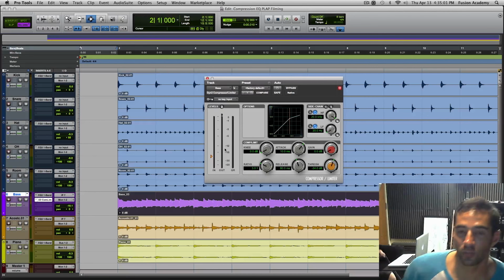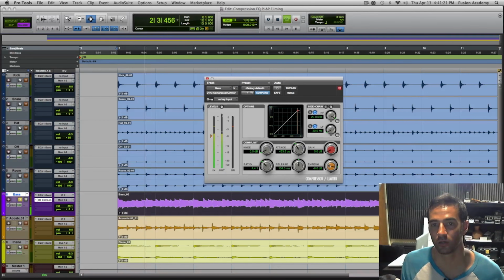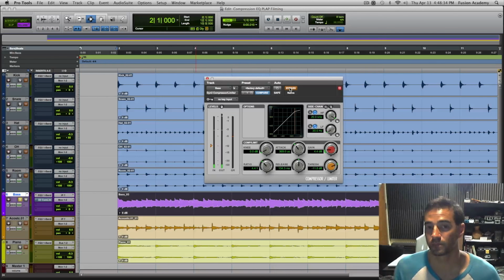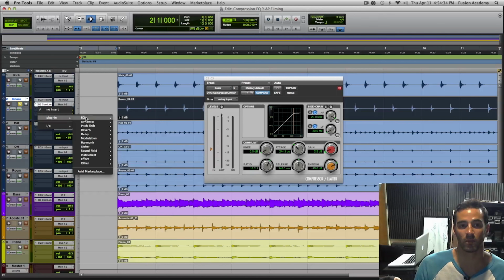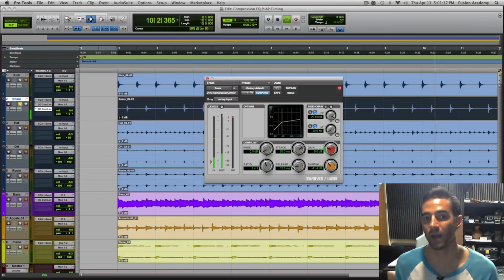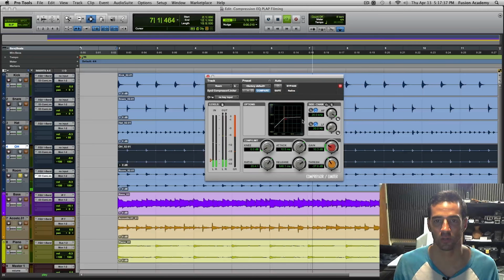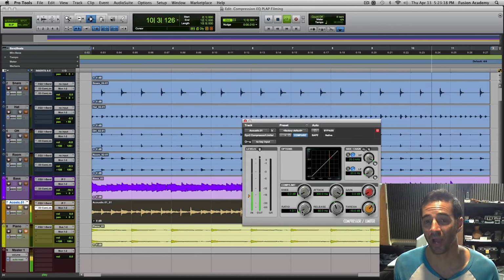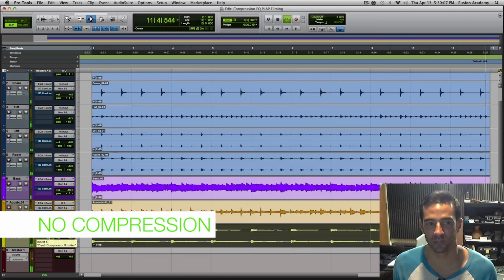How To Use Compression In Your Mix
Timestamps
00:00 What compression is, and why it’s hard to master
01:22 The 4 core controls, threshold, ratio, attack, release
04:39 Start example 1, bass compression, using metering and stock Pro Tools compressor
07:10 Bass dynamics check, identifying peak, average, and quiet notes
08:27 Setting threshold and ratio, why it is not compressing yet
10:05 Attack too slow, why the compressor is missing peaks
11:22 Lowering threshold, getting consistent gain reduction
12:32 Make up gain, the real point, bringing loud and quiet closer together
14:33 Hearing and seeing the difference, bypass comparisons
16:54 Creative squash example, distortion, finger pops, and attack speed
19:06 Release preview, why it is tough, moving to drums next
19:42 Start example 2, snare drum, evening out hits vs shaping a single hit
21:44 Snare levelling pass, threshold, ratio, attack to catch peaks
23:59 Adding a second compressor, enhancement stage
24:50 Clamping the attack to bring up the ring, fast attack
26:09 Release control for tone, too fast, too slow, timing the release
27:55 Slow attack trick, exaggerating the pop, “hit harder” effect
30:02 Release comparison, slow vs quick, “boing” effect
32:30 Dialling it back, subtle enhancement after levelling
33:30 Start example 3, overheads, bringing up detail without crushing hats
34:23 Threshold at hat level, compress kicks and snare, add make up gain
35:18 Attack and release sweet spot, keep pop, reveal detail
36:19 Start example 4, room mics, aggressive compression for excitement
37:05 Finding attack and release to keep pop and maximise ring
38:21 Full drums A/B, with and without enhancement compression
39:13 Recap, how compression changes impact, detail, and energy
40:20 Start example 5, acoustic guitar, transient peaks vs performance levelling
41:38 Two compressor strategy, limiter first, then gentle leveller
42:32 Limiter settings, fast attack, fast release, distortion management
44:48 Second compressor, low ratio to even sections and add sustain
45:33 Acoustic A/B, hearing more note and sustain
46:25 Start example 6, piano, bringing out the tail, timing the release
47:11 Attack choice, hammer through vs clamped
47:44 Timing release to “let go” right before the next note
48:20 How attack changes hammer vs sustain balance
49:47 Full mix style A/B, no compression vs compression
50:06 Final recap, fix first, enhance second, why you often stack compressors to help!